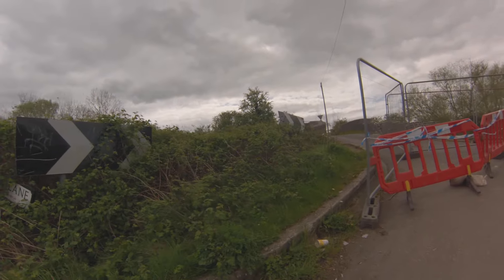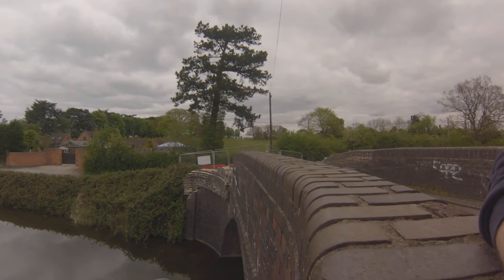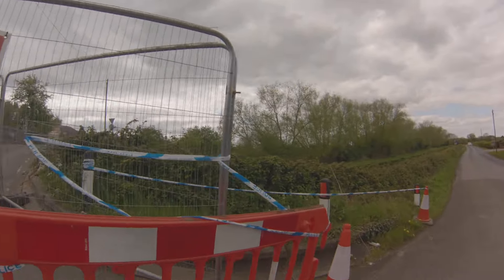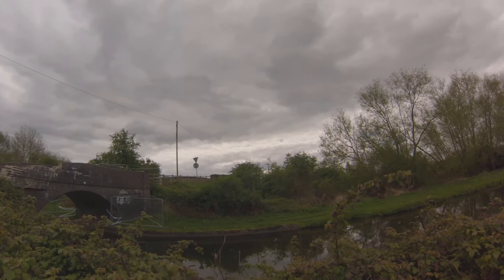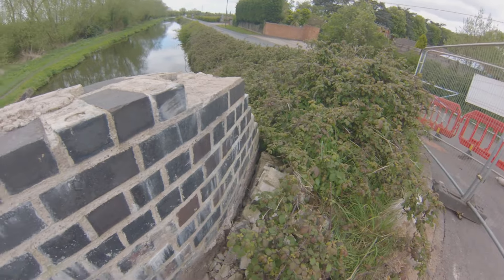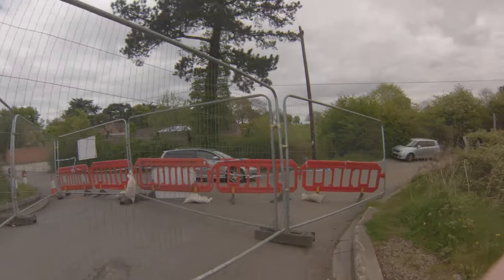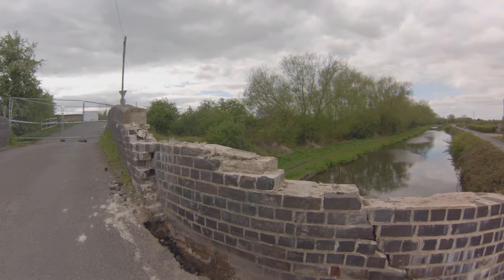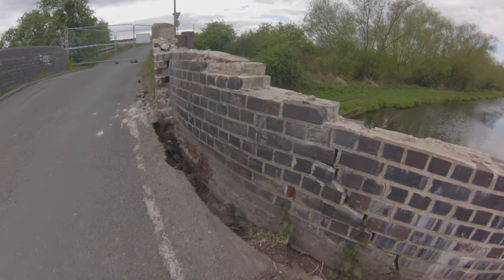Historic bridge damaged